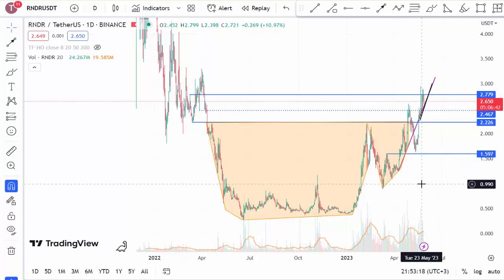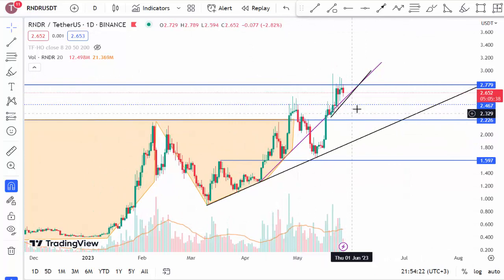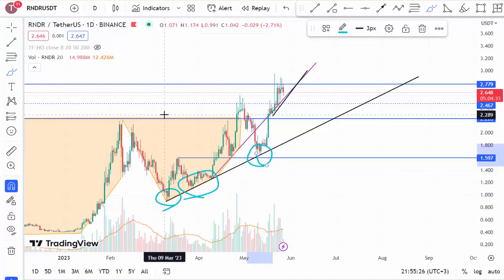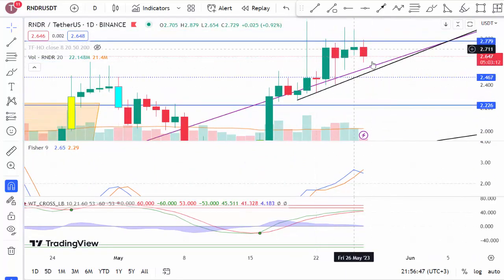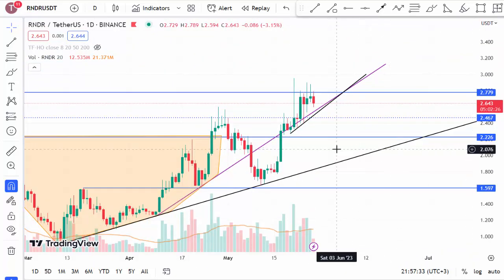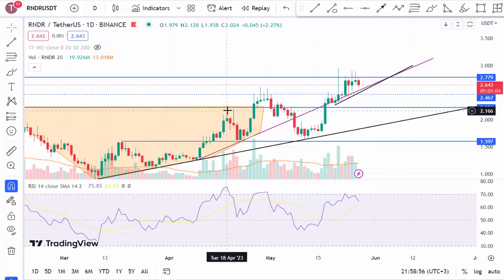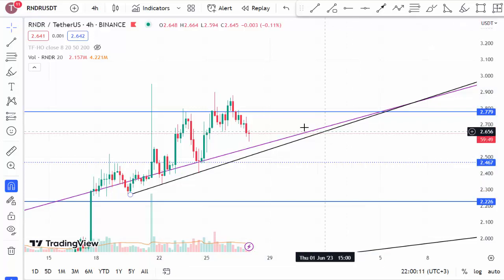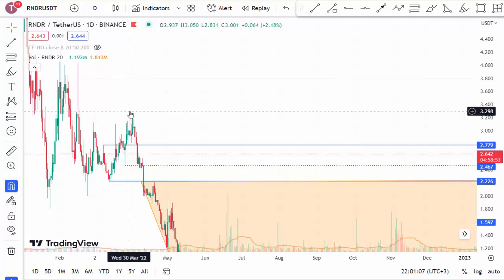Render Coin (RNDR) Price News Today - Price Forecast! Technical Analysis Update and Current Price!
In this video, we will dive into the world of Render Token (RNDR) and explore its price prediction and technical analysis. If you're interested in the Render Token project or the cryptocurrency market as a whole, you've come to the right place.

First, we'll discuss the current price of Render Token and its recent price news. Stay up to date with the latest developments in the Render Token market, including any significant price movements or noteworthy events. We'll also analyze the overall crypto market trends and how they might impact Render Token's price today.

Next, we'll move on to Render Token's price prediction for the future, specifically focusing on the year 2023. While it's essential to remember that no prediction is guaranteed, we'll explore various factors that could potentially influence the price of Render Token in the coming year. By considering market trends, project developments, and investor sentiment, we'll offer insights into the possible price trajectory of RNDR.

In addition to the price prediction, we'll conduct a thorough technical analysis of Render Token. We'll examine the historical price charts, identify key support and resistance levels, and analyze various technical indicators to gain a deeper understanding of the token's price movement. Technical analysis can provide valuable insights into potential entry and exit points for traders and investors.

Throughout the video, we'll also touch on the fundamentals of the Render Token project. We'll discuss its purpose, use cases, and any recent partnerships or developments that could impact its value. Understanding the underlying technology and the real-world applications of Render Token is crucial for evaluating its long-term potential.

Whether you're an investor looking for insights into Render Token's price movement or simply interested in learning more about this exciting cryptocurrency project, this video is for you.

-WARNING!